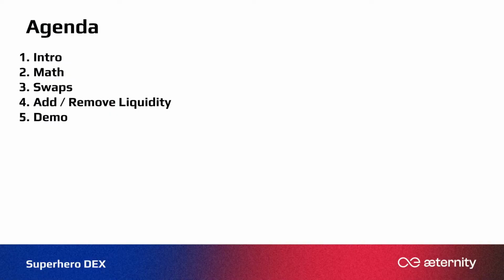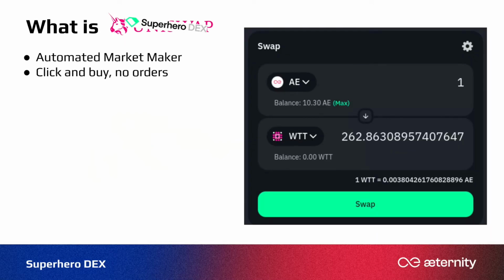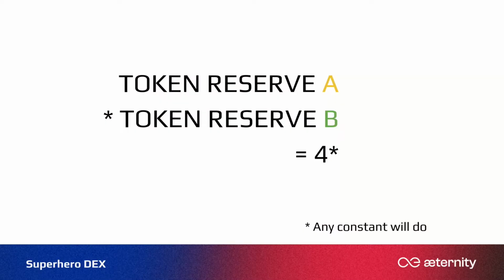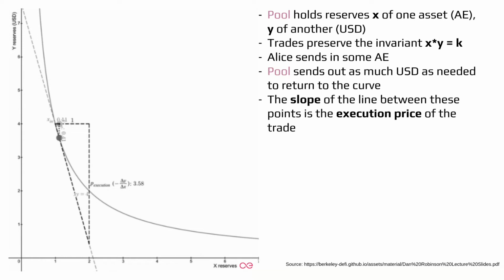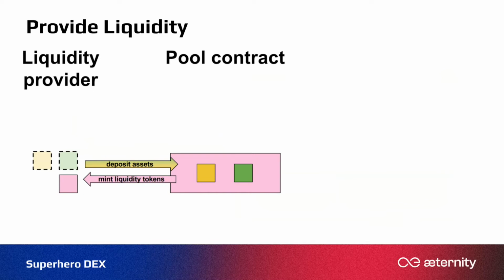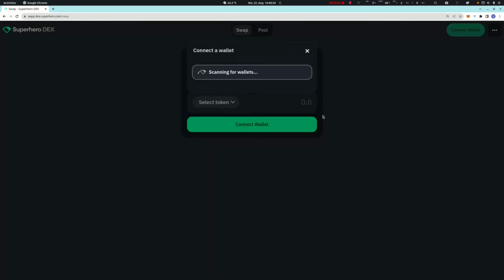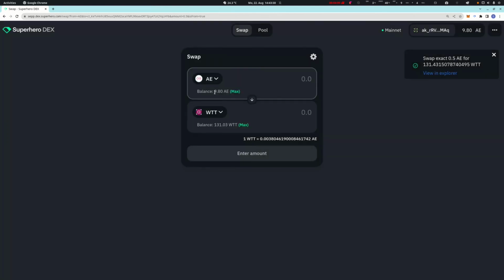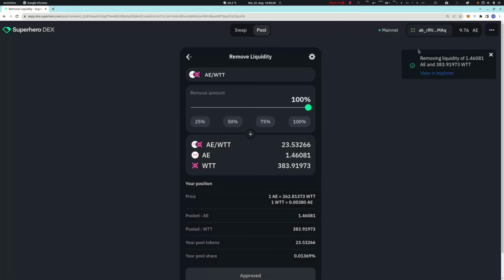Superhero DEX - How to add liquidity for your preferred token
The Æternity Universe Two - Hæckathon is running from 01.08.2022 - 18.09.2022!